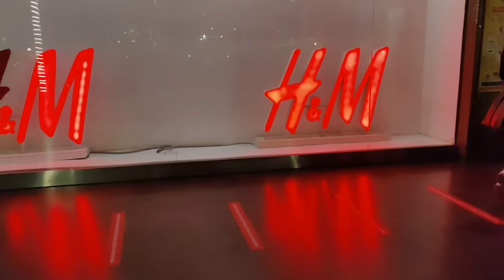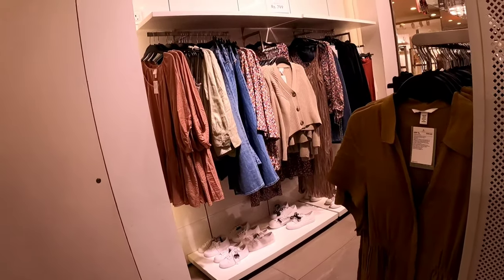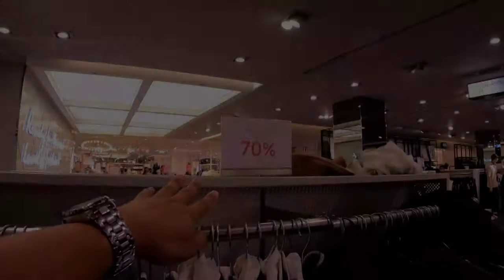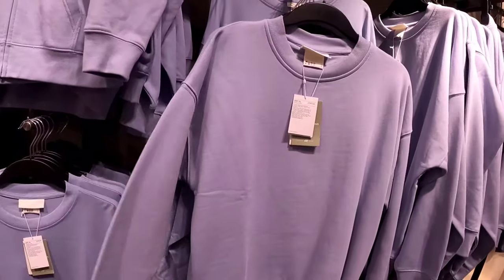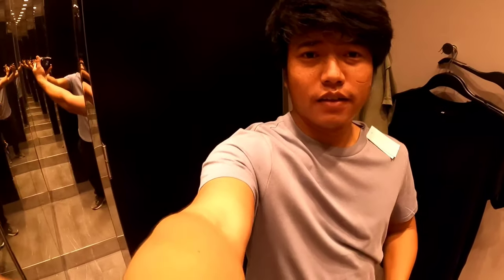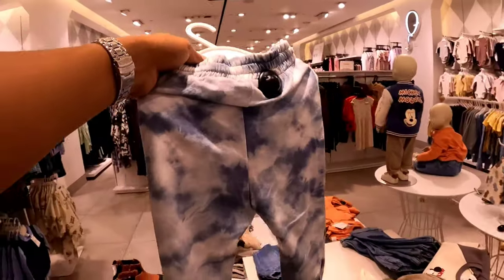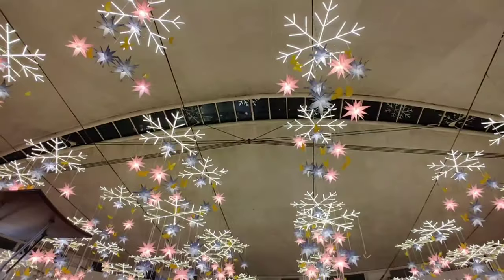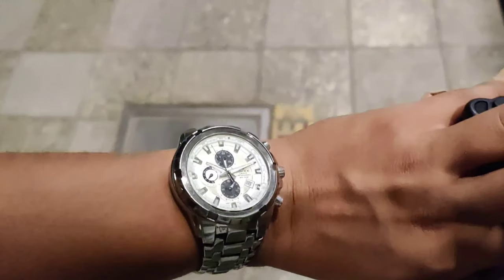I am crazy❤️ with this brand😅 || Saket Mall vlog || DLF Avenue || lets go shopping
You can buy me ☕
UPI id: biachonkhongsai@oksbi